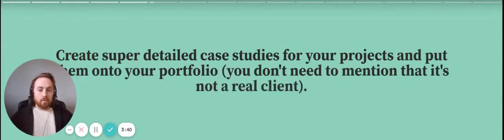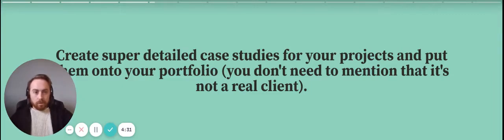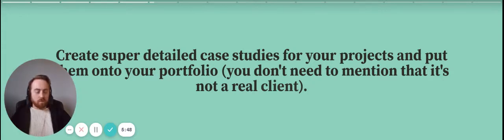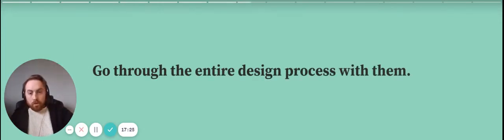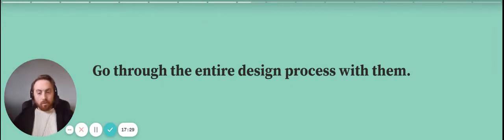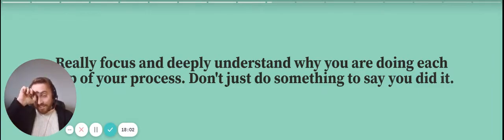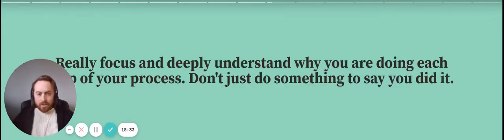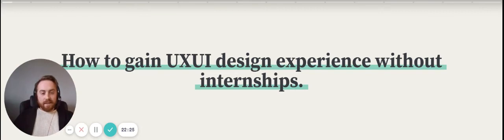How To Gain UXUI Design Experience Without Internships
Gain design experience with fake client briefs.

• Come up with an idea for your own app or software.

• Use practice client briefs and treat them like real projects.

• Go through the entire design process, document everything you do, don't half-ass anything practice doing real quality work.

• Create super detailed case studies for your projects and put them onto your portfolio (you don't need to mention that it's not a real client).

Get real clients by freelancing.

• Don't do work for free, make sure you are charging what you're worth.

• Go through the entire design process with them.

• Really focus and deeply understand why you are doing each step of your process. Don't just do something to say you did it.

• Document the whole experience.

• Create a detailed case study for the entire project and put it onto your portfolio.

Update your resume with the freelance work you have done.

• Don't write on your resume that "you are a freelancer".

• Put down the actual business that you did work for on your resume.

• You built a product for a company and you should document that on your resume.

• All of your freelance projects are job experience for a company, so put that on your resume.